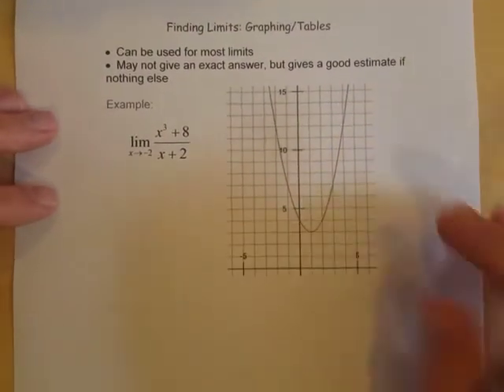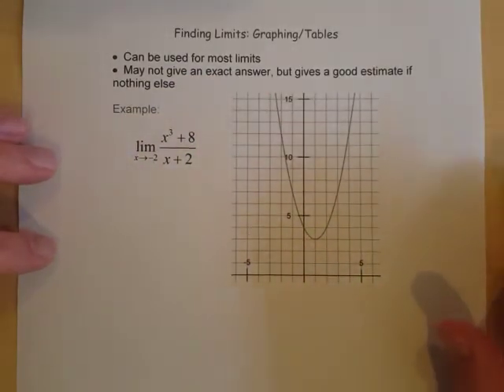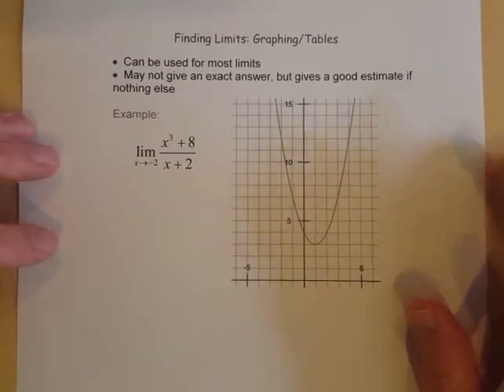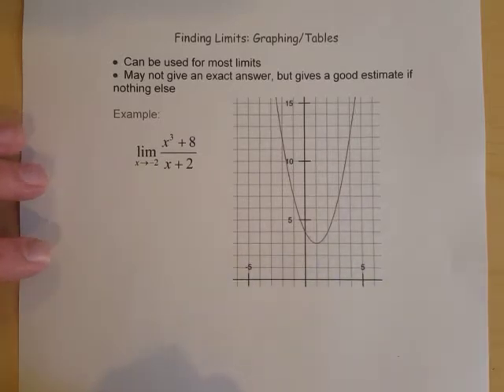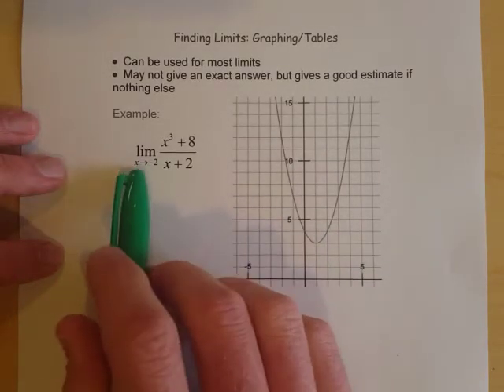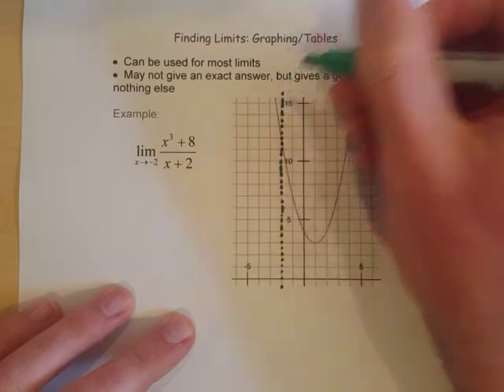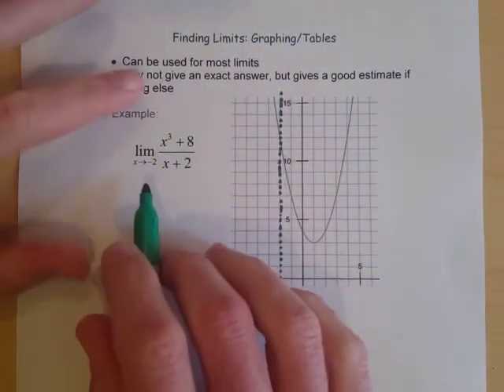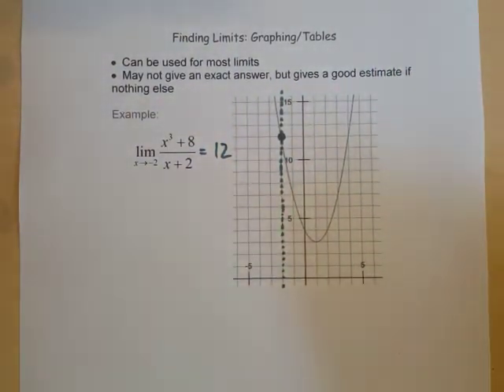10 3 D1 Finding Limits Graphing